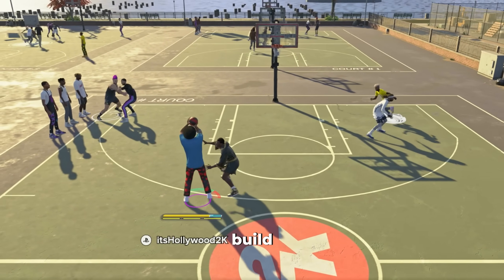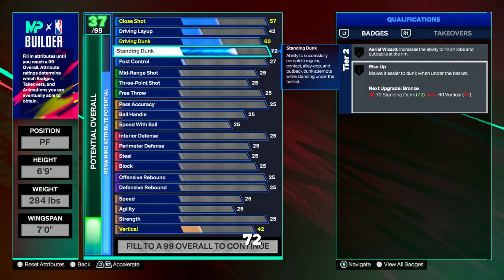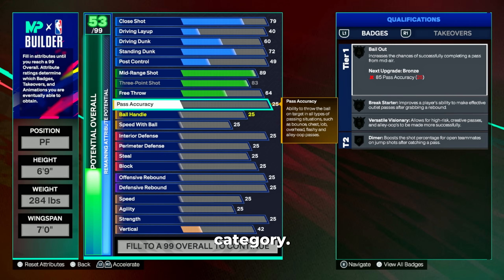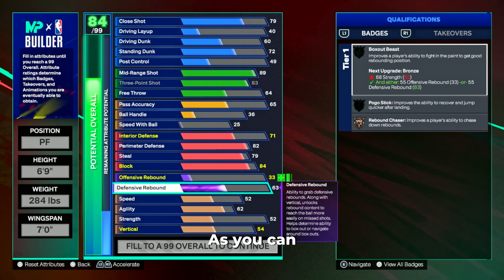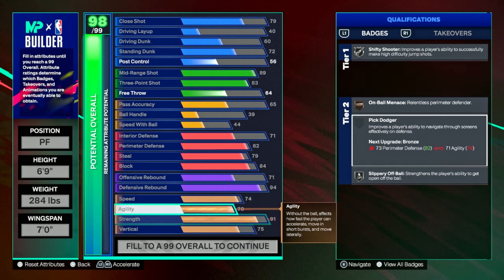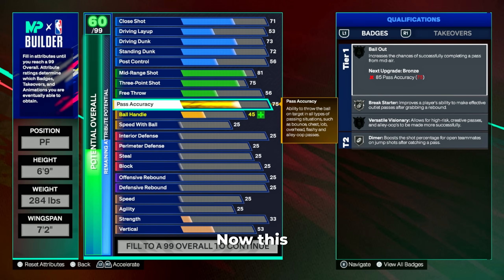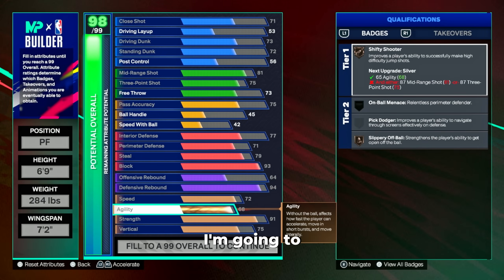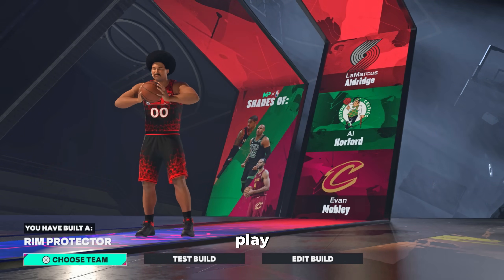BEST STRETCH BIGMAN BUILD in NBA 2K25! HOF REBOUNDING + LIMITLESS RANGE! BEST CENTER BUILD 2K25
This is the BEST STRETCH BIGMAN BUILD in NBA 2K25! HOF REBOUNDING + LIMITLESS RANGE! This is by far the BEST CENTER BUILD in 2K25!